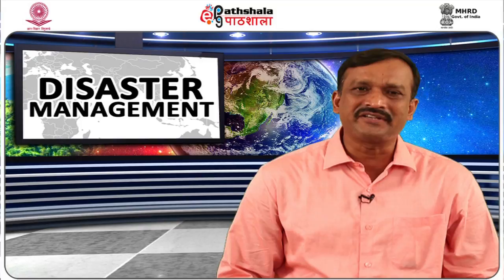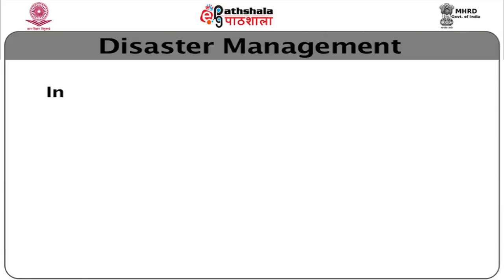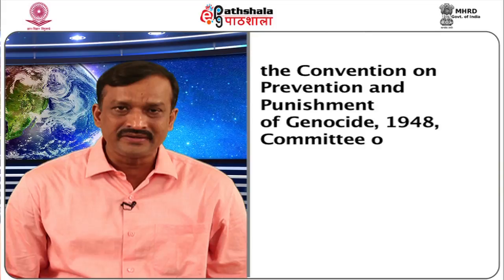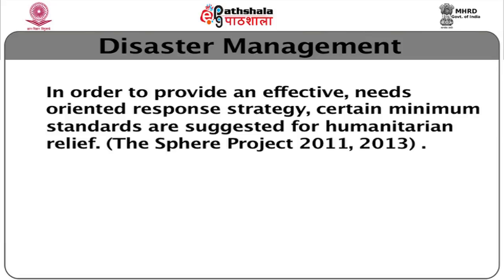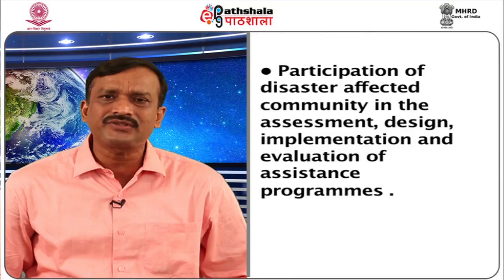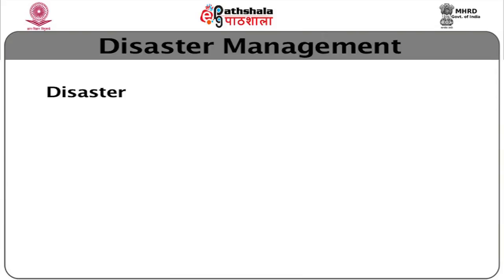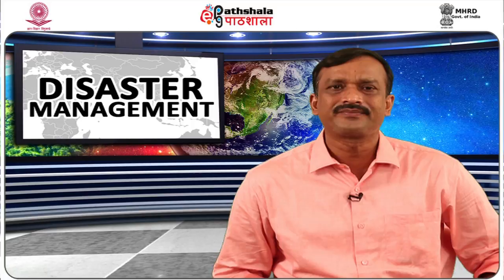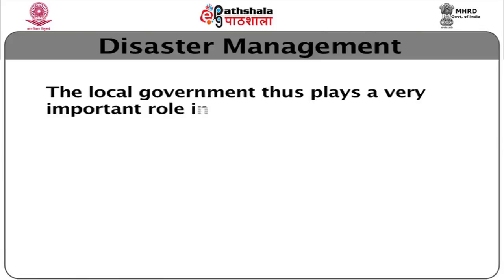Disaster Relief and Rehabilitation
Subject:Geography
Paper: Geography of Natural Hazards and Disaster Management